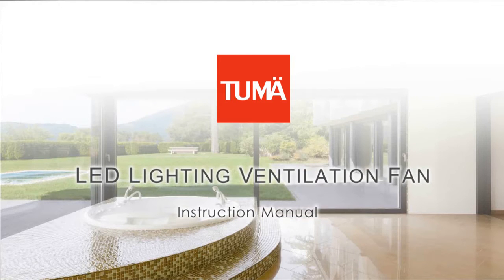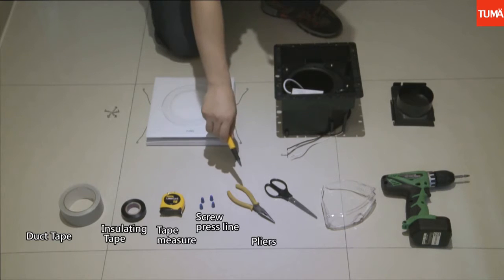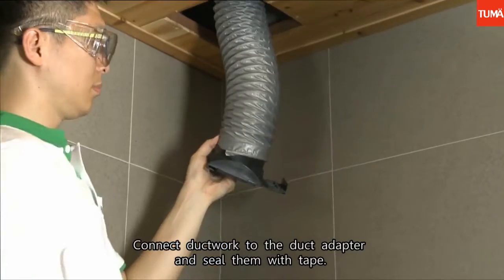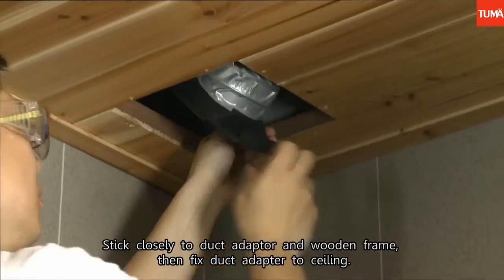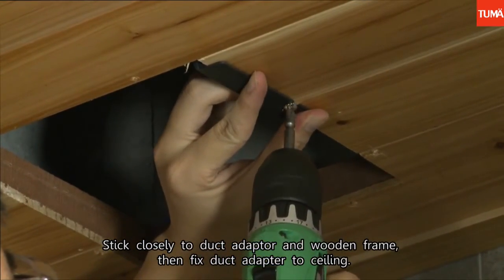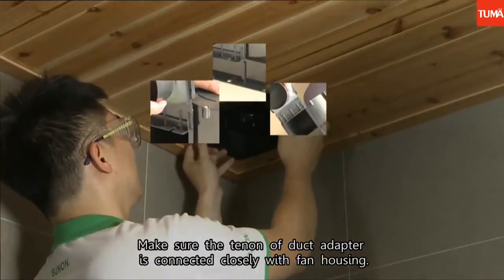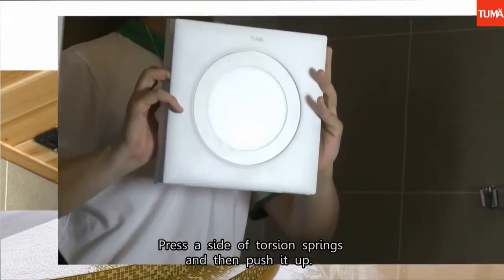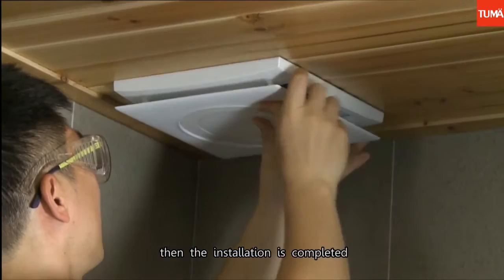TUMÄ SUNNYGO VENTILATION FAN Instruction Manual